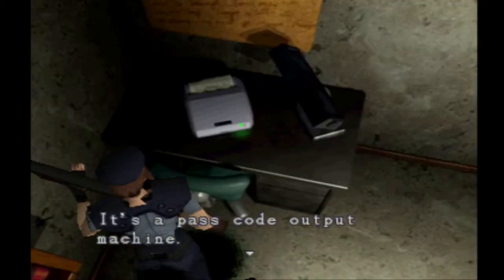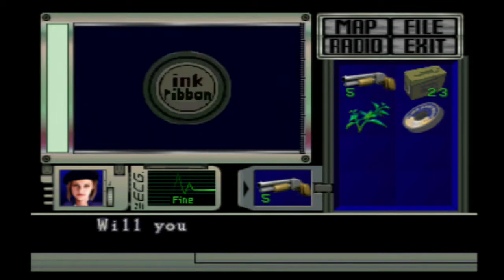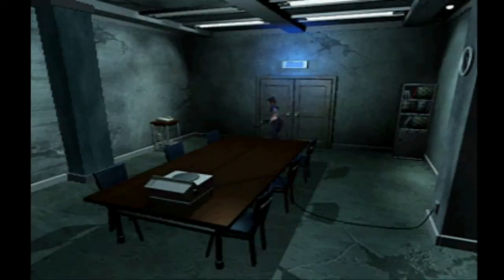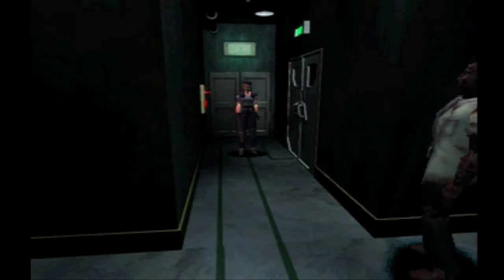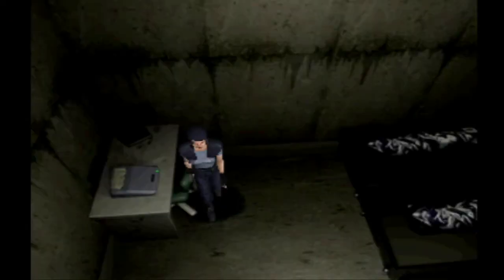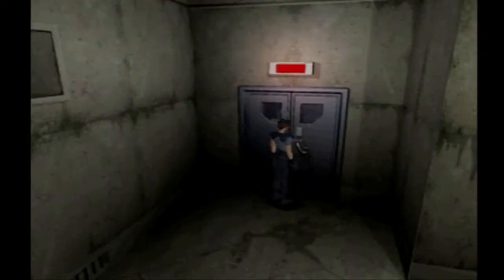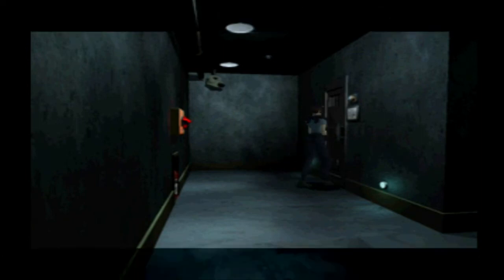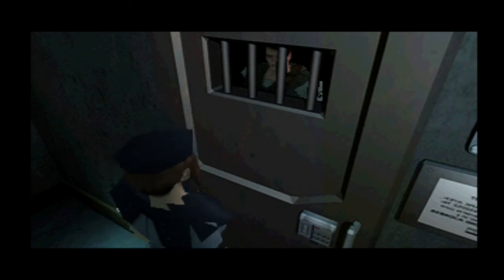Let's Play Resident Evil Directors Cut Part 15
Gettin' shit done! The end is upon us! Oh god the bad voice acting!!